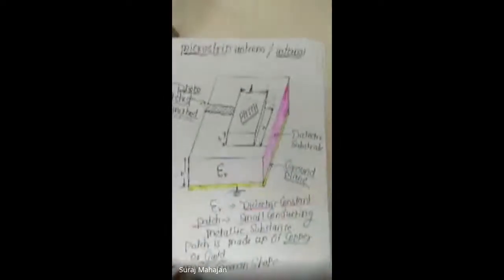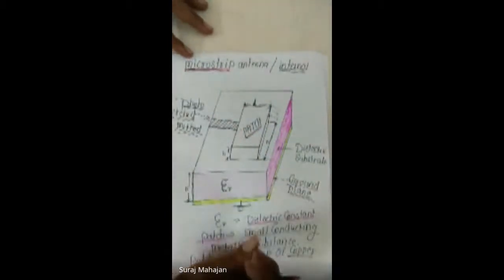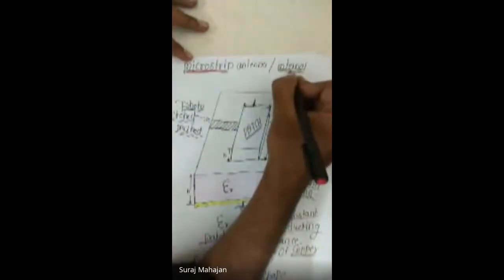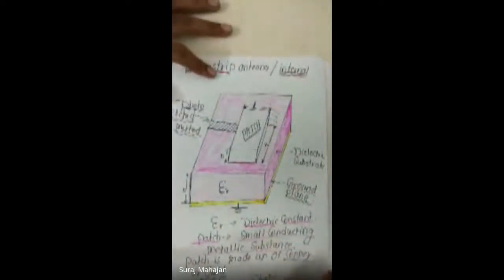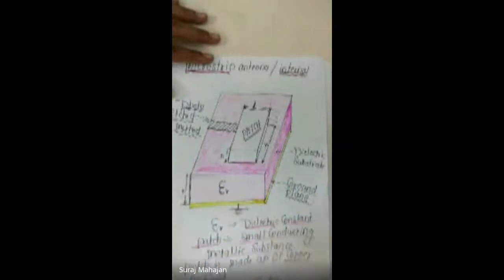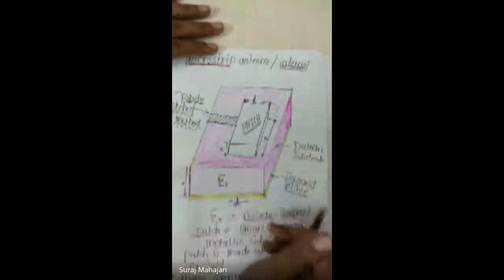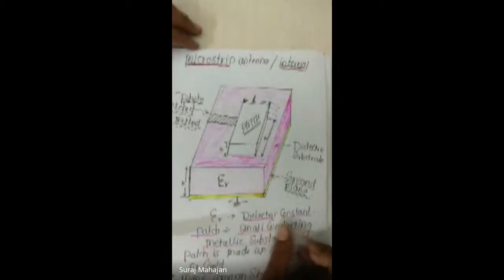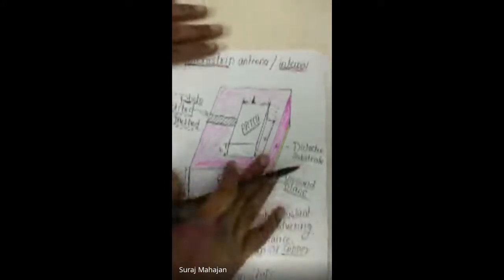microstrip antenna concept, radiation mechanism fringing field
SURAJ M. MAHAJAN
ASSISTANT PROFESSOR
ECE, TGPCET